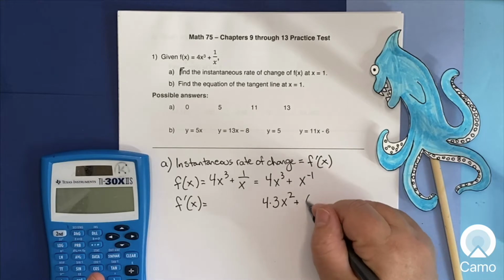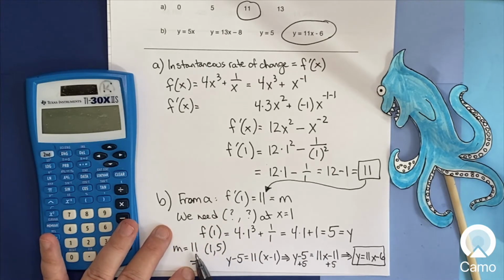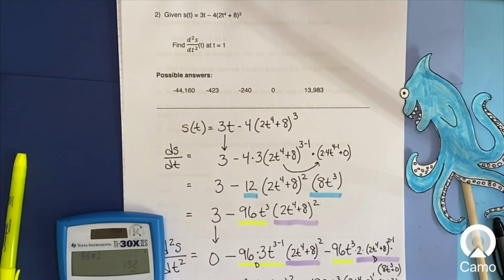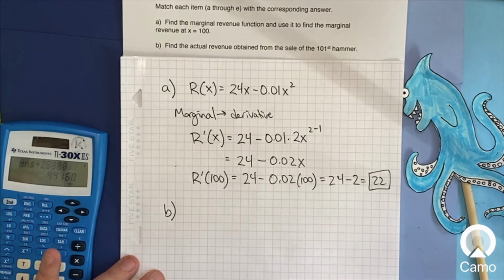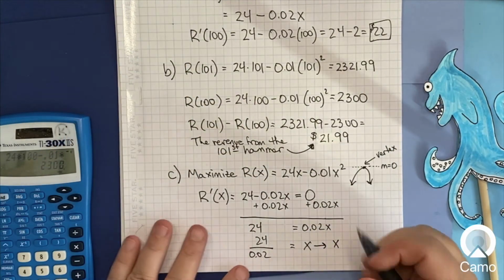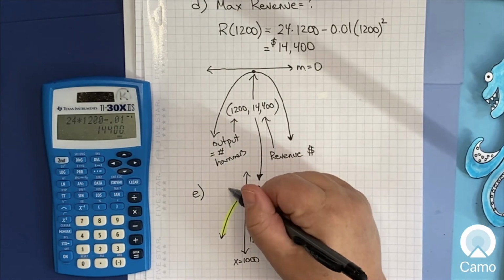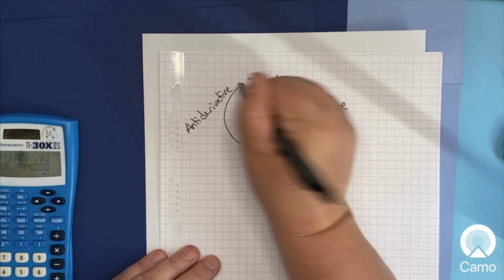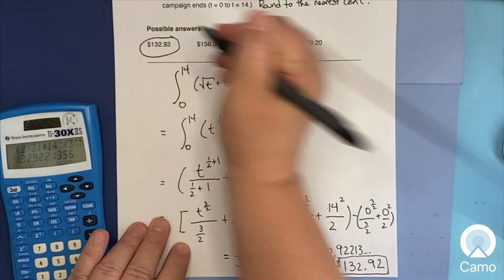75 Chapters 9 through 13 Practice Test with Solutions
A walkthrough of the Chapters 9 through 13 practice test.